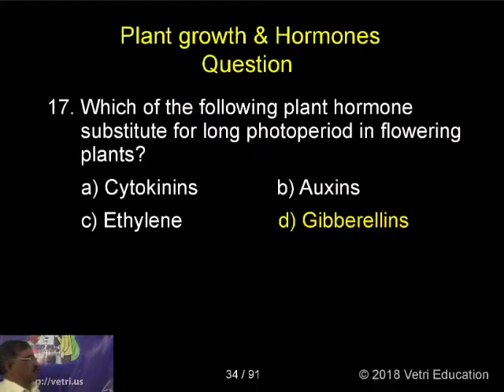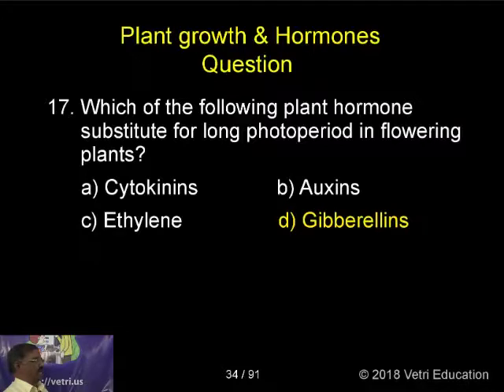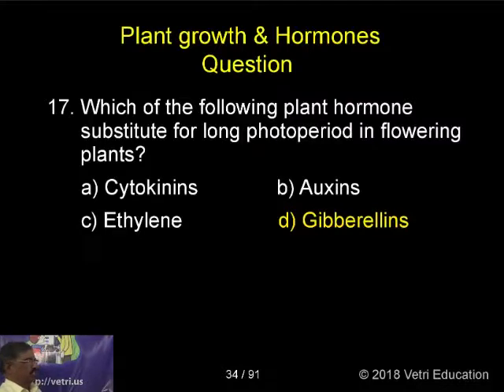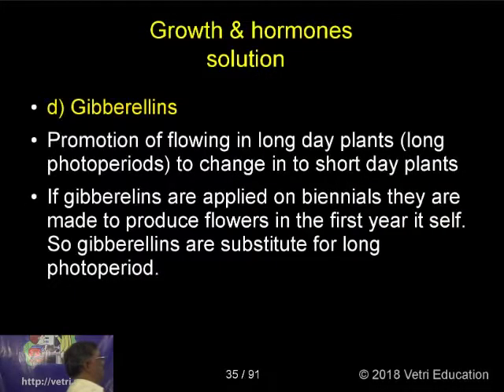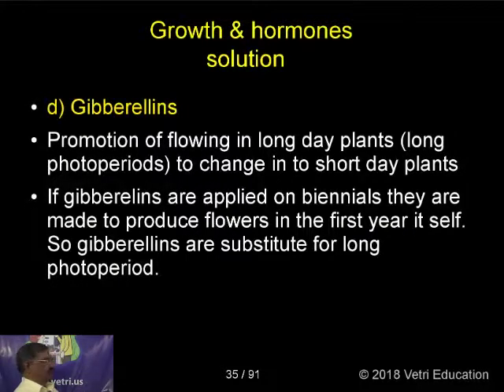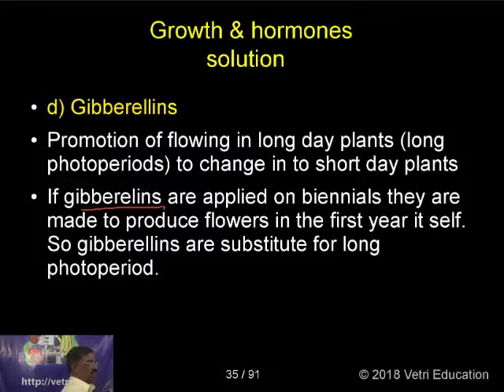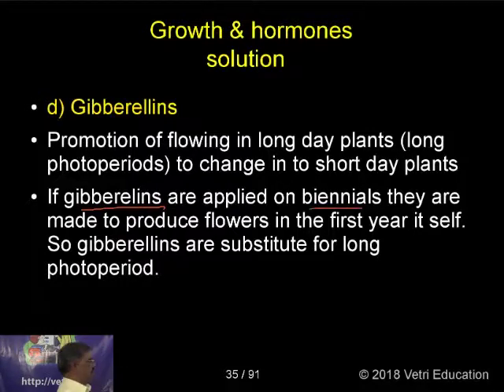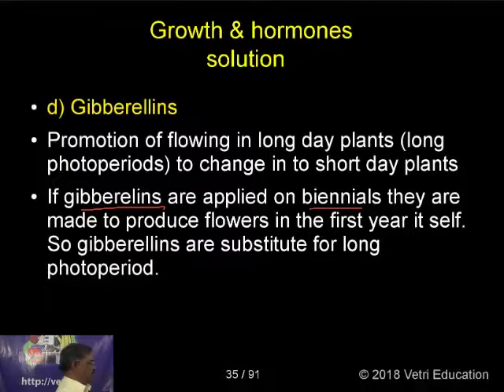Botany : 2018 : Test - 17 : Question - 17